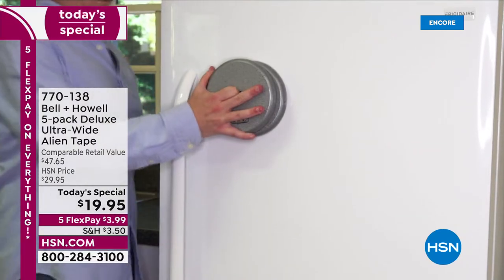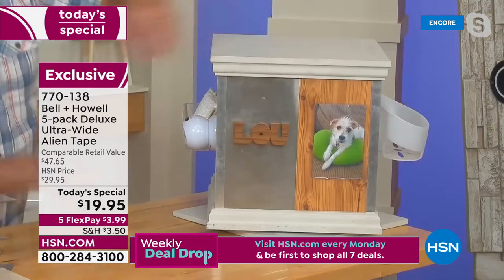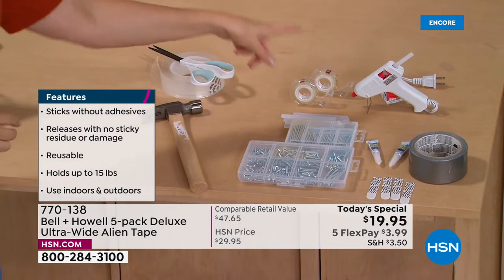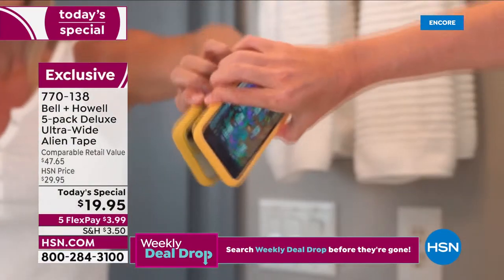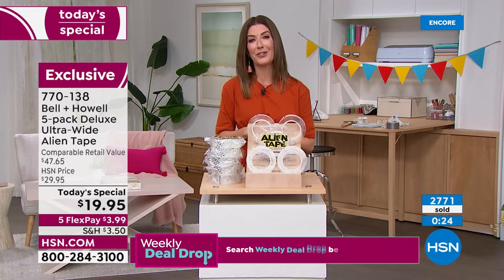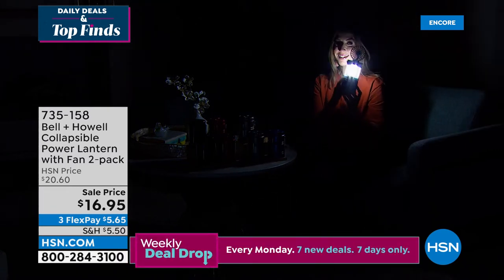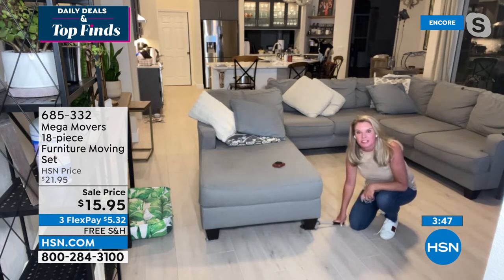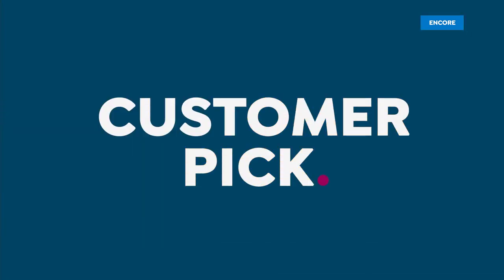HSN | Daily Deals & Top Finds 05.02.2022 - 04 AM